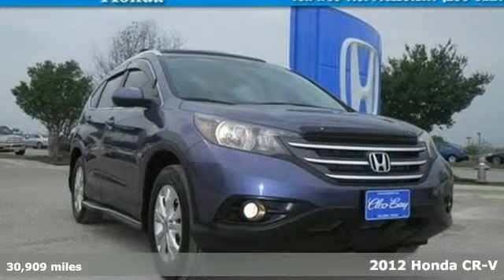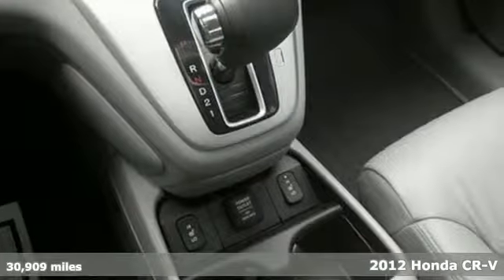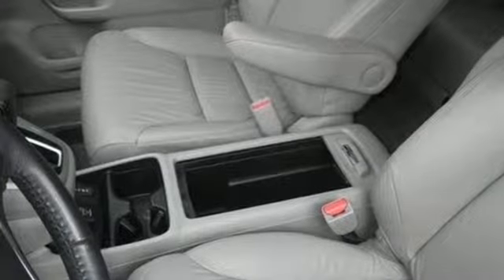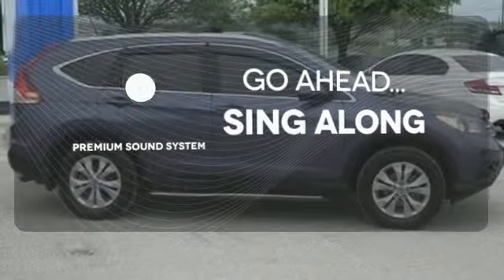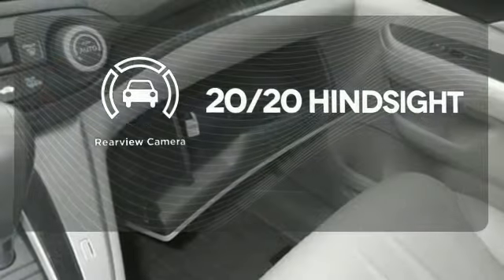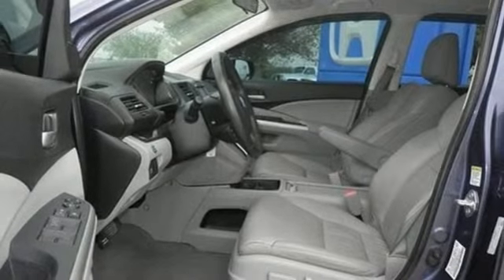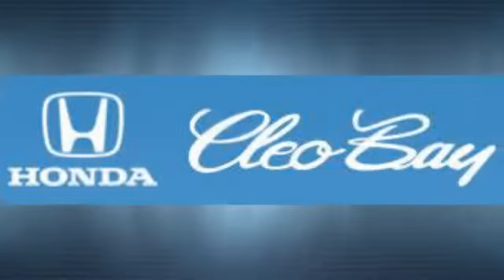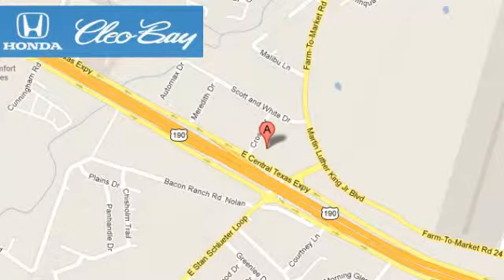2012 Honda CR-V Killeen TX Austin, TX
Year: 2012
Make: Honda
Model: CR-V
Trim: EX-L 4WD
Engine: 4 Cyl - 2.4L
Transmission: Automatic
Color: Twilight Blue Metallic
Interior: Gray
Mileage: 30909
Stock #: H0907
VIN: 5J6RM4H70CL019763
PRICED TO SELL QUICKLY! Research suggests it will not be available for long. *Low Miles* *This 2012 Honda CR-V EX-L* will sell fast Multi-Point Inspected, and State Inspection Completed *Leather Seats* *Save money at the pump knowing this CR-V gets 30.0 MPG!* *Certified* *Please let us help you with Finding the ideal New, Used, or Certified vehicle, - Getting the best prices and incentives available and Explaining purchase, lease, and financing options.* *Cleo Bay Honda prides itself on value pricing its vehicles and exceeding all customer expectations! The next step? Give us a call to confirm availability and schedule a hassle free test drive! We are located at: 3907 E Central Texas Expressway, Killeen, TX 76543.*

Address:
3907 E Cen-Tex Expy